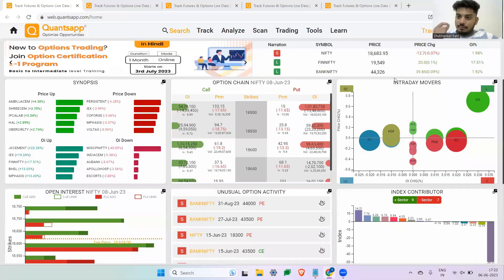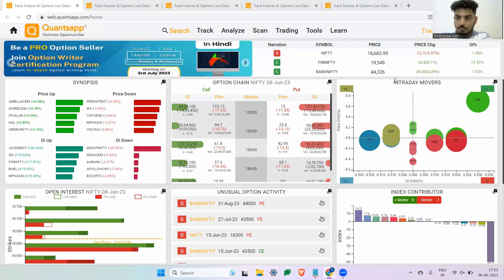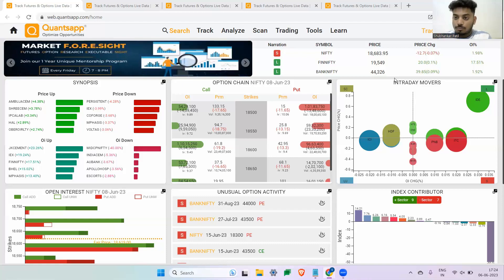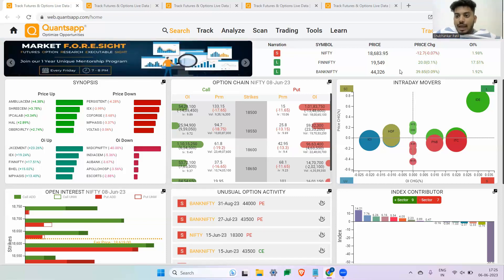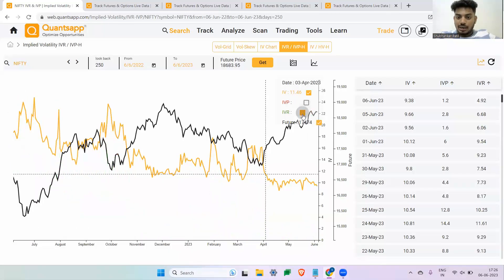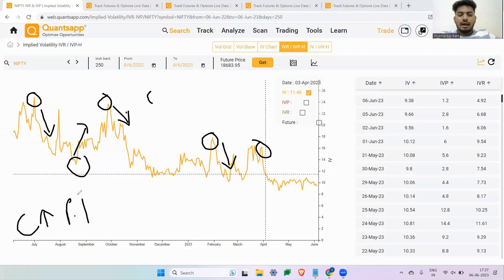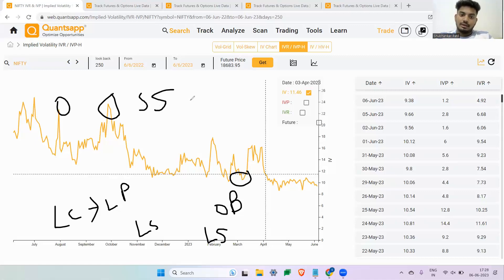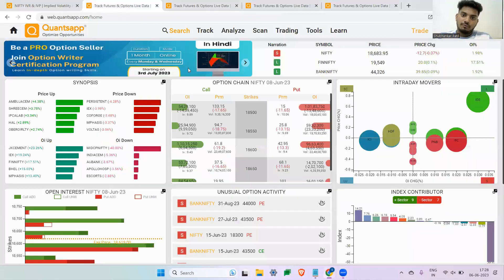Navigating Market Volatility: Option Trading Strategies For Effective Trading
Volatility is a measure of the degree of variation in the asset's price over a pre-determined or pre-decided period. A sound volatility forecasting technique is crucial for effective option trading strategies to be formulated.

Also, Implied volatility has been discussed in this video, which is market’s forecast of the volatility derived from market price of options. Implied Volatility forecasting, which is time-varying, involves a variety of techniques to forecast the implied volatility, i.e. the uncertainty. The better the forecast, the better groomed and prepared the option trader is to deploy the requisite option trading strategy, be it in Nifty, BankNifty or NSE approved F&O stocks.

Volatility forecasting, which is time-varying, involves variety of techniques to forecast the implied volatility, i.e. the uncertainty. The better the forecast, the better groomed and prepared the option trader is to deploy the requisite option trading strategy.

Volatility trading are strategies that are used to profit from changes in the level of volatility of an underlying asset, such as, Nifty, BankNifty, FinNifty or NSE F&O stocks. The goal of volatility trading is to buy low volatility, when volatility is expected to increase. Similarly, if volatility is expected to face a crush, selling high volatility and buying low volatility would make sense.

To add an edge to volatility studies and approach, effective use of Quantsapp volatility trader will help the options trader in Indian stock markets.

In this video:
00:00 Introduction of Volatility
01:03 Types of Volatility in Financial Markets
02:00 Why, implied volatility? : A discussion
02:30 How to monetize implied volatility and its characteristics?
03:20 Introduction to Quantsapp IV Suite
03:40 IV characteristics: A practical example and elaboration
05:10 Option trading strategies using the volatility regime
06:43 Sharpen and add an edge using Quantsapp volatility trader tool
08:34 Summary